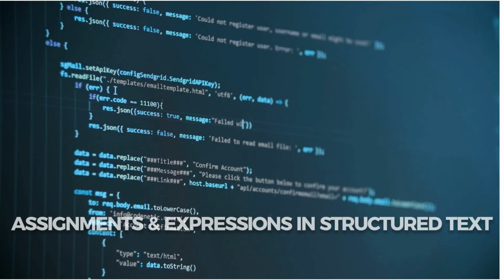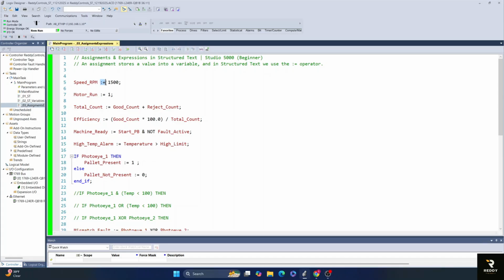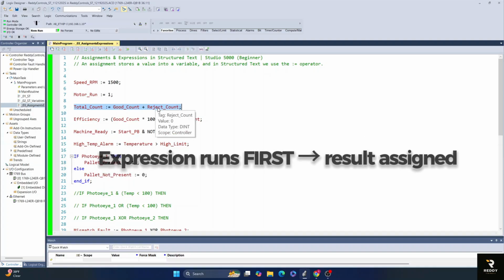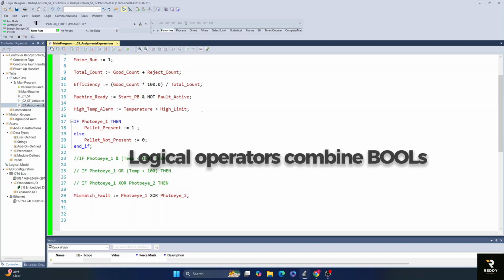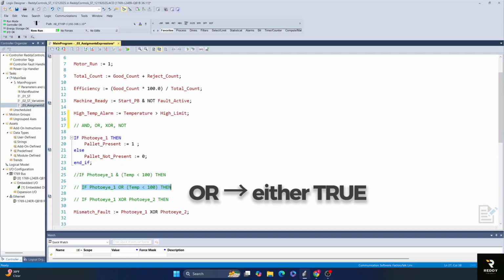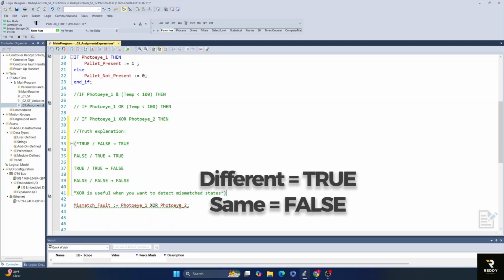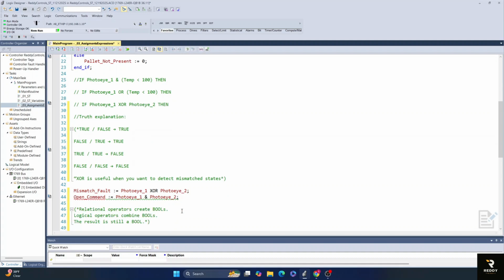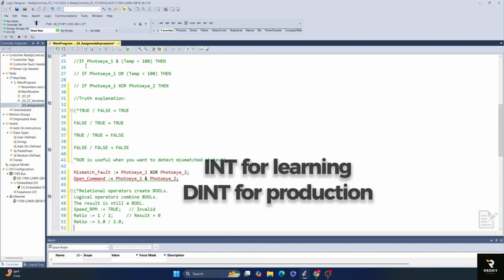Assignments & Expressions in Structured Text | Studio 5000 Beginner Guide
Structured Text can feel confusing at first — especially if you’re coming from Ladder Logic.

In this beginner-friendly Studio 5000 tutorial, I break down assignments and expressions in Structured Text step by step, using clear examples you can apply immediately.

What you’ll learn in this video:
• How assignments ( := ) work in Structured Text
• What expressions are and how they are evaluated
• Arithmetic expressions and the difference between INT and REAL math
• Relational operators such as equals, less than, and greater than
• Logical operators including AND, OR, NOT, and XOR
• XOR explained clearly with real-world automation examples
• INT vs DINT – what to use for learning versus production

This video is part of the Structured Text PLC Programming playlist on ReddyControls and is designed specifically for beginners using Rockwell Automation Studio 5000.

Free one-page cheat sheet – Assignments and Expressions:
📘 Free One-Page Cheat Sheet:

What’s next:
In the next video, we’ll take these expressions and use them inside IF statements and CASE logic, where Structured Text really shines.

StructuredText
PLCProgramming
Studio5000
RockwellAutomation
IndustrialAutomation
ReddyControls

✅ About ReddyControls.